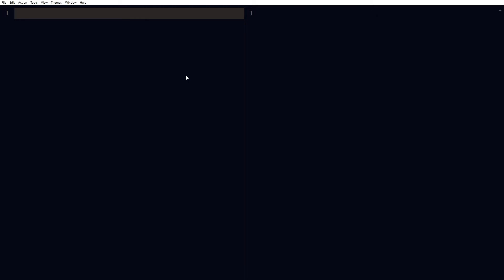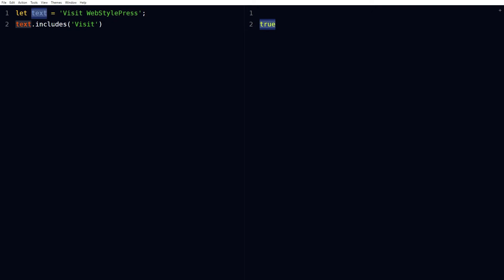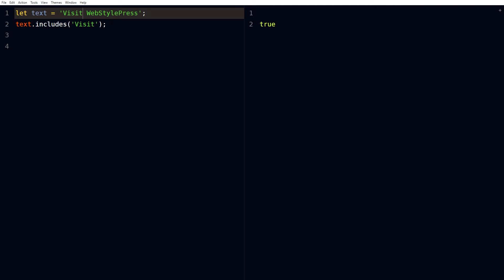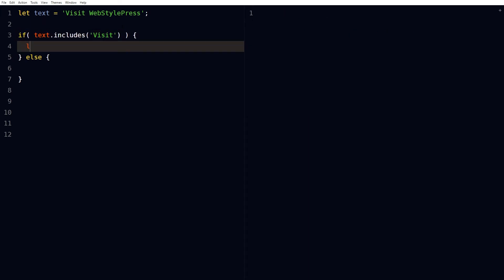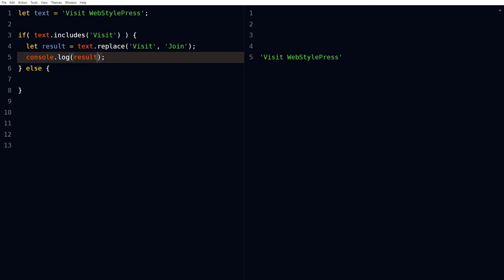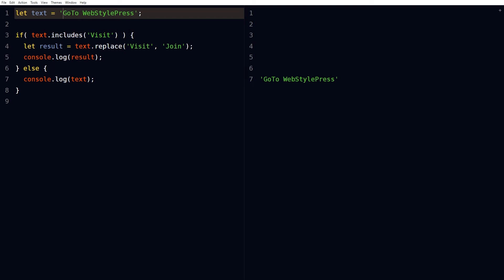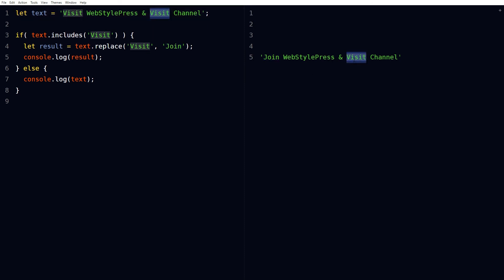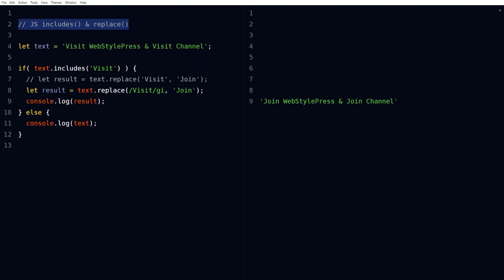USE THIS to Find & Replace in JavaScript | Replace All Occurrences | JavaScript for Beginners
How to check if a string contains a substring in JavaScript? String is sequence of characters. Substring is sequence of characters within sequence of characters. How to find certain characters within a sequence of characters and replace one or all of them? More simply find characters within characters or find characters within words and replace with new one. In JavaScript we can use includes string method to check if a string contains a substring. The includes string method returns true if a string contains a specified substring. Otherwise it returns false. Includes is an ES6 feature.

It matches characters so it can match characters that are parts of a word. Includes method is case sensitive. We can replace characters in a string by using replace string method.
But
Replace replaces only first occurrence of characters. If we want to replace multiple occurrences of characters, we can use regex expression with replace string method in JavaScript.

We can also use additional flags in regex expression to make it case sensitive or case insensitive. This is how We can find if a string contains substring, and replace it's single or multiple occurrences with another substring. In other words, find characters and replace with any other characters easily by using includes and replace in JavaScript with regex.